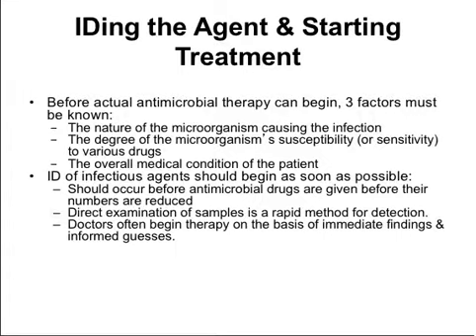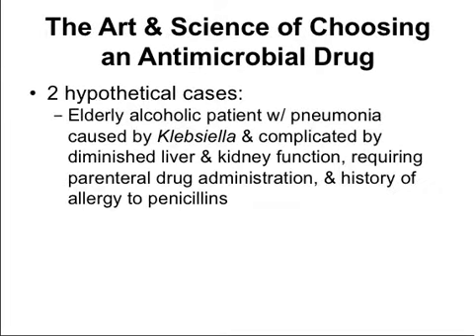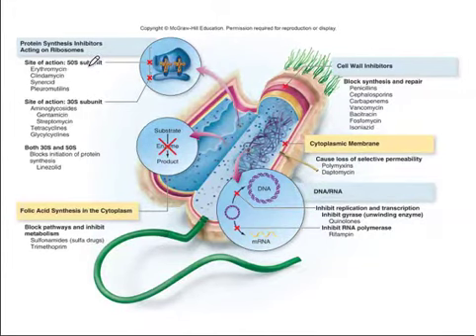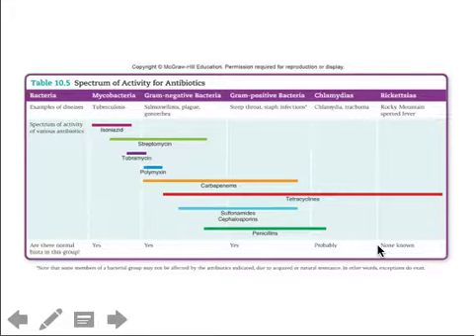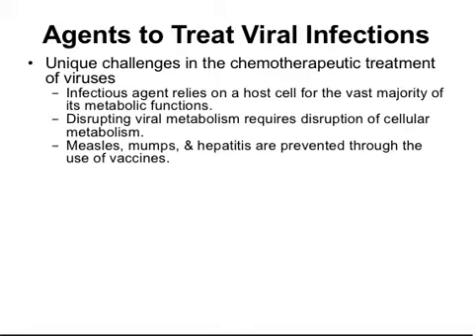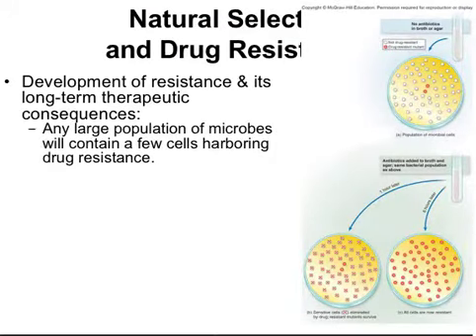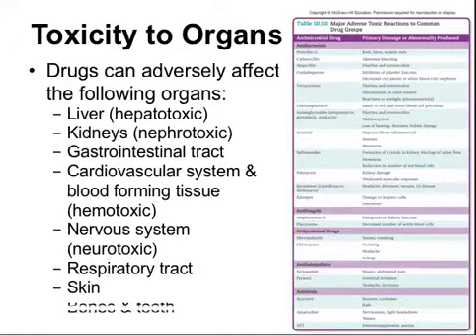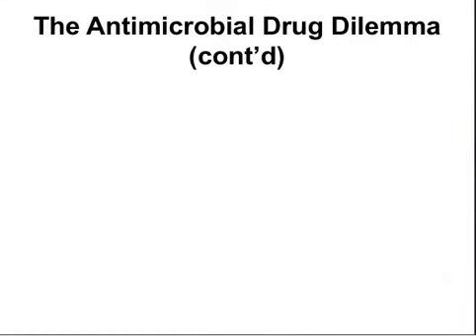ch10 lectureMOD podcast